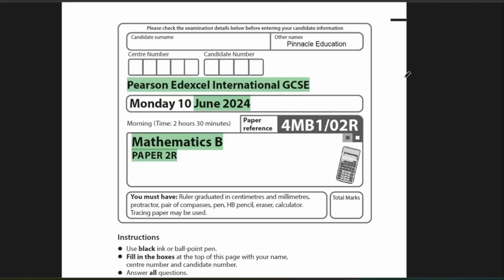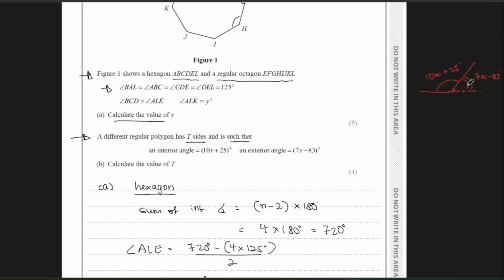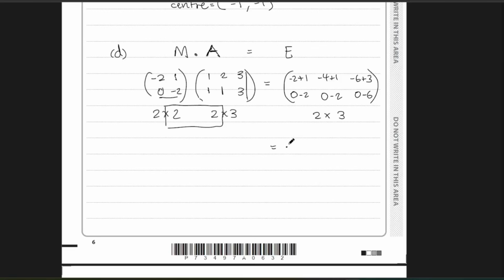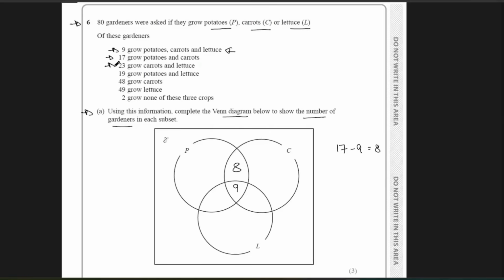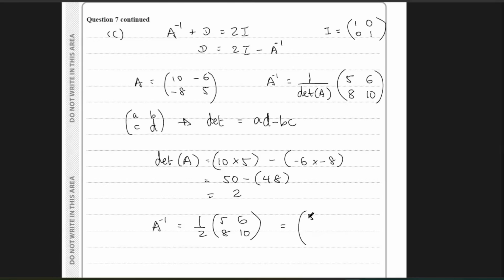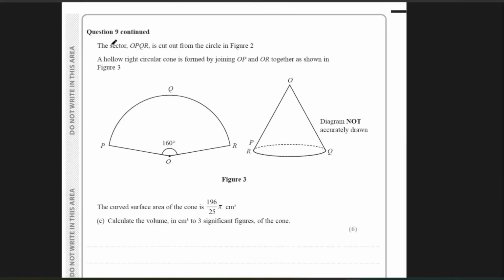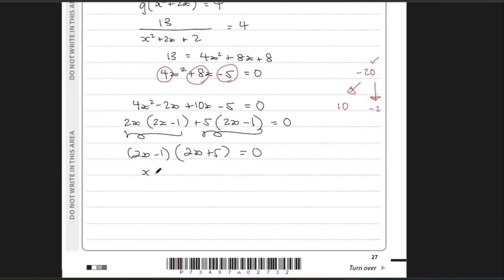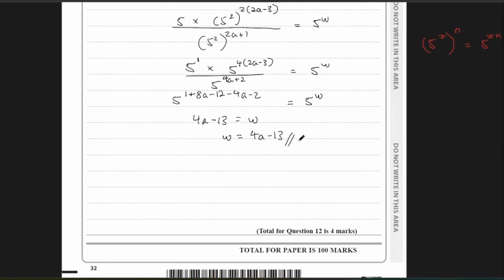Solve These MAY JUNE 2024 Maths B Questions With Me! | Edexcel IGCSE 4MB1/02R Past Paper Walkthrough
Prepare thoroughly for your Edexcel IGCSE Mathematics B May/Jun 2024 Paper 2R (4MB1/02R) with this complete video walkthrough.

Exam Information:
📌 Exam Board: Pearson Edexcel
📌 Paper Code: 4MB1/02R
📌 Exam Session: May/Jun 2024

📂 Resource Hub (question paper, mark scheme, examiner’s report and grade boundaries)

📚 Need help with Maths or Physics? I offer online tutoring for IGCSE, IAL, SAT Math, and IB. Choose 1-on-1 lessons or a small group of 2–3 students (you and 1–2 friends).

Please include the subject and level you’re studying.

⏱️ Chapters
0:00:00 Introduction
0:00:12 Question 1 – Ratio, Percentage & Exchange Rate
0:06:42 Question 2 – Polygons & Angles
0:13:19 Question 3 – Transformations & Matrices
0:23:43 Question 4 – Inequalities
0:27:17 Question 5 – Graphs & Solving Equations Using Graphs
0:32:53 Question 6 – Sets & Probabilities
0:39:52 Question 7 – Matrices
0:46:47 Question 8 – Statistics
0:55:00 Question 9 – Circle & Geometry
1:03:10 Question 10 – Functions
1:13:00 Question 11 – Simultaneous Equations
1:16:40 Question 12 – Simplifying Expressions with Exponents

All questions featured in this video are sourced from past examination papers. Copyright of all examination materials belongs to the respective awarding body (Pearson Edexcel).